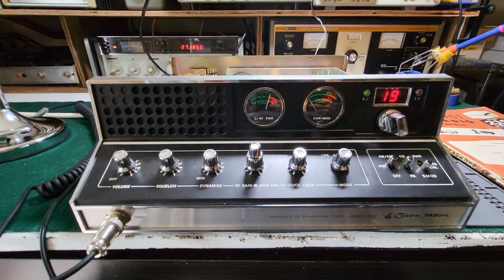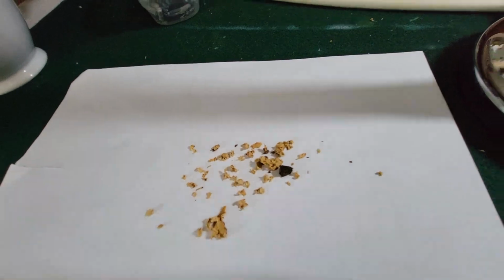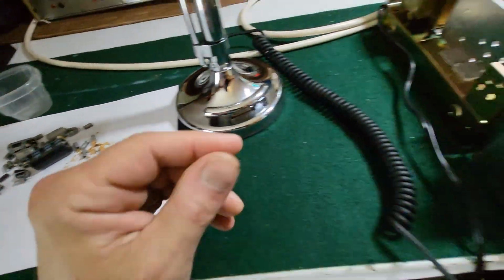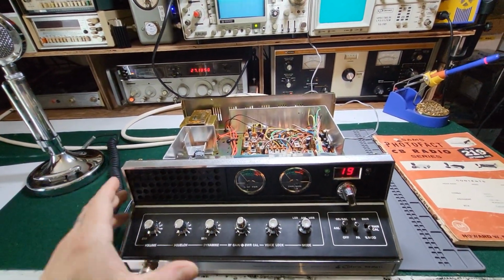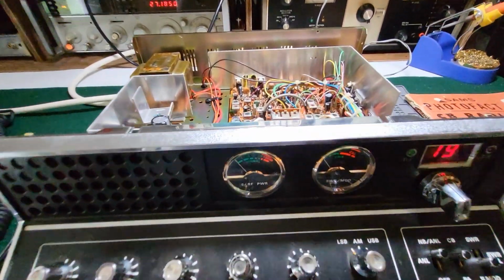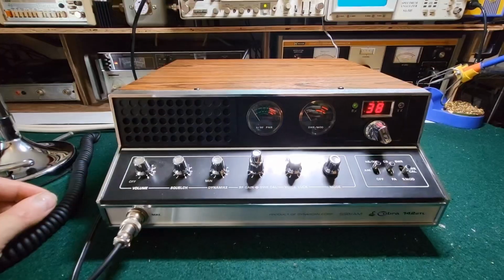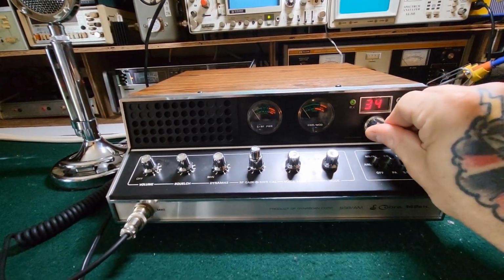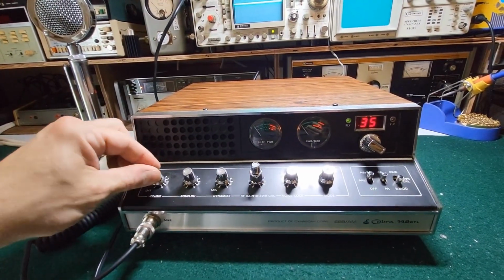Another near perfect Cobra 142 GTl in for some service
Another 142 GTL in for some service.  This one was also in near perfect condition.  this one is staying as original as possible.  No need to change anything on these radios.  They worked great as is.